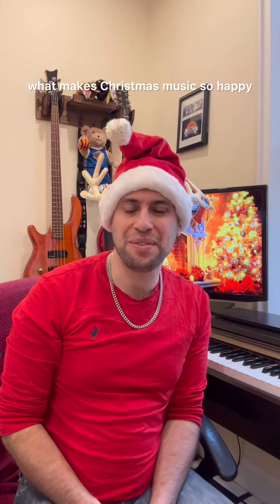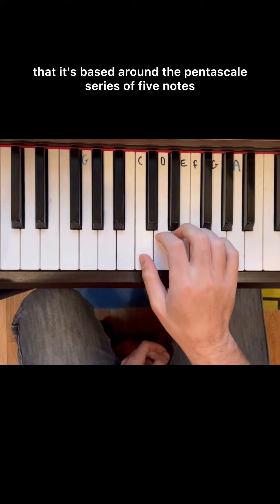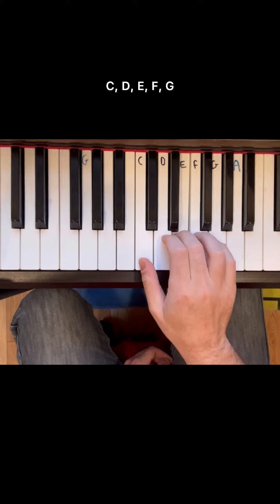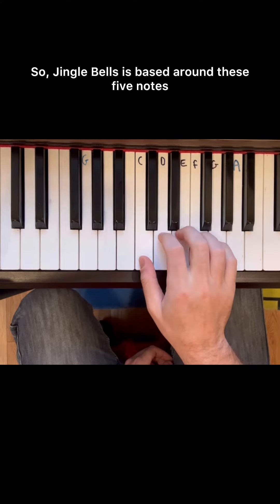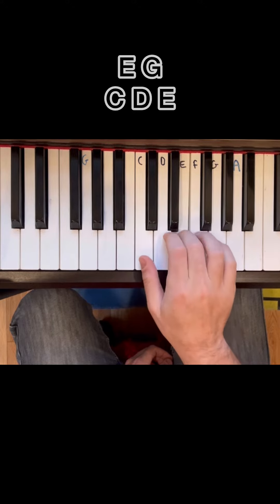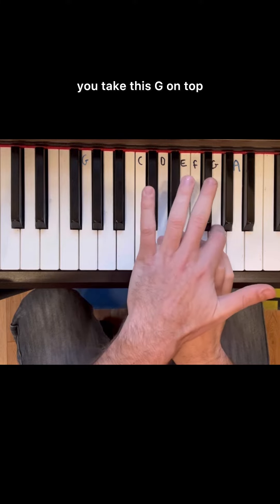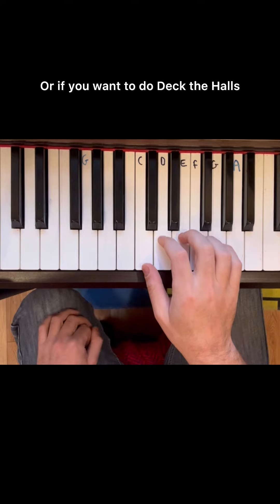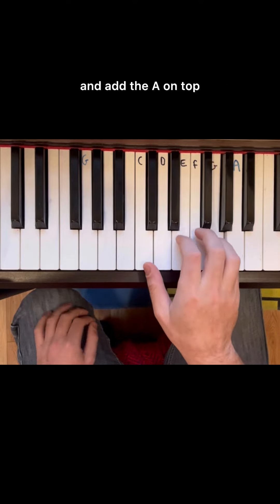What Makes Christmas Music So Happy - A Playthrough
Explaining what makes Xmas music Happy, Simple, and Digestible!